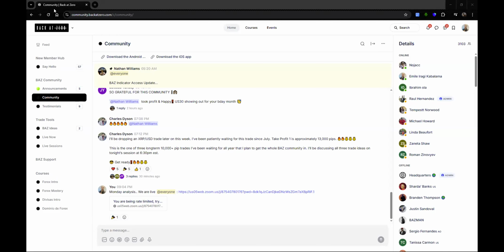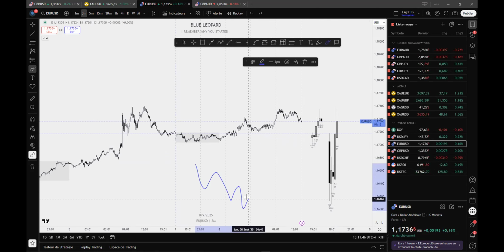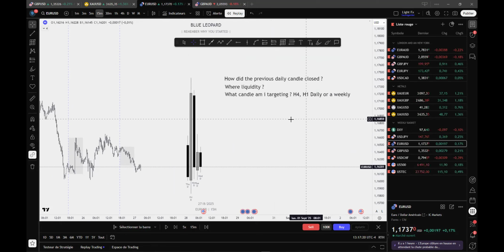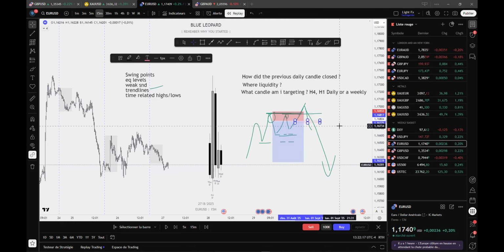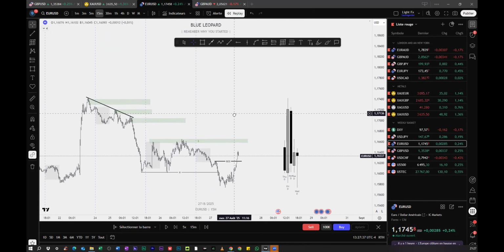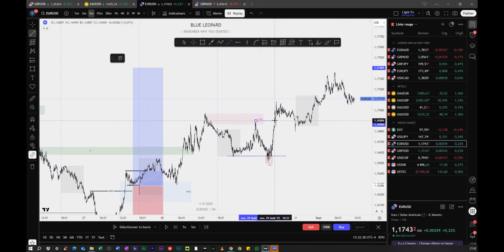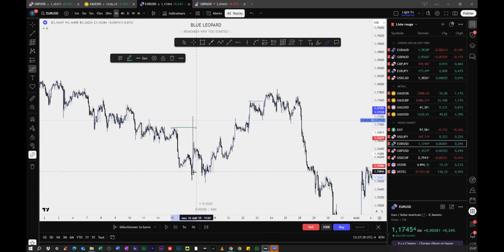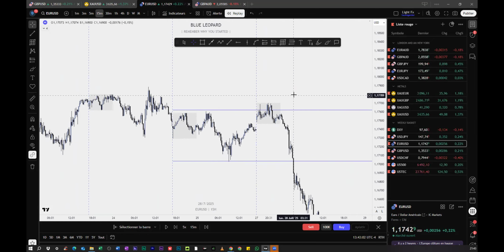08/09/2025 - BAZ LIVE SESSIONS - MONDAY TRADING - SPECIAL CALL - HOW TO CATCH BIG TRADES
Learn Liquidity Concepts and Inducements to catch reversals in the market, In this video  you will understand how different timeframes work together to catch big moves